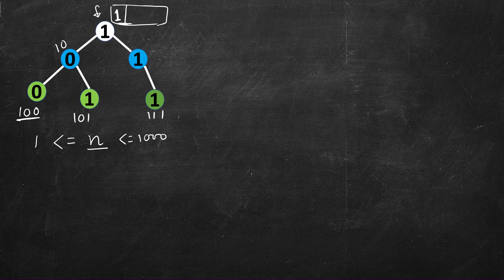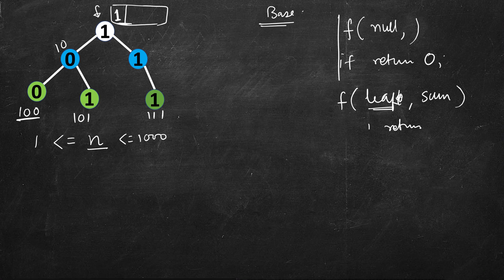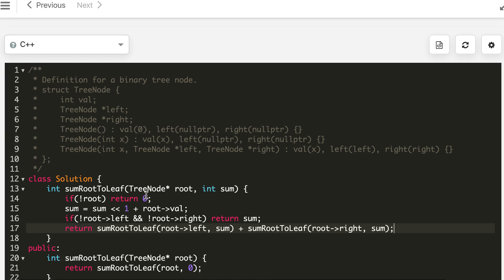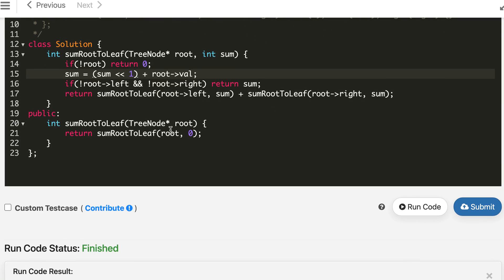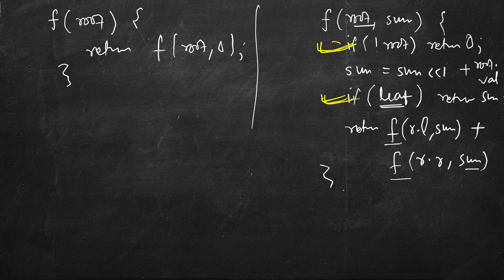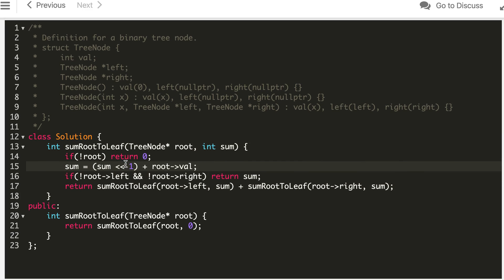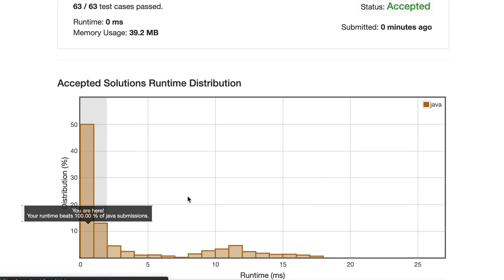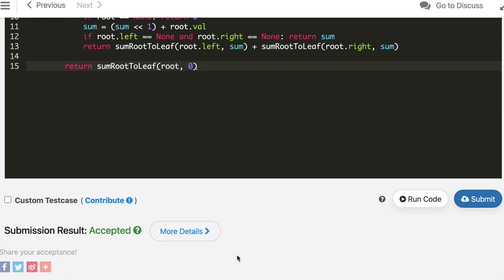Sum of Root To Leaf Binary Numbers | LeetCode 1022 | C++, Java, Python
1. Cracking the Coding Interview
2. Cracking the Coding Interview Paperback
3. Coding Interview Questions - Narasimha Karumanchi
4. Data Structures and Algorithms Made Easy - N. Karumanchi
5. Data Structures & Algorithms made Easy in Java - N. Karumanchi
6. Introduction to Algorithms - CLR - Cormen, Leiserson, Rivest

September LeetCoding Challenge | Problem 8 | Sum of Root To Leaf Binary Numbers | 8 September,
1022. Sum of Root To Leaf Binary Numbers,